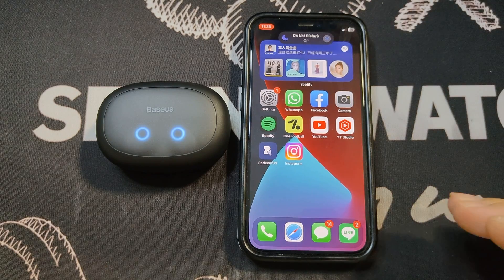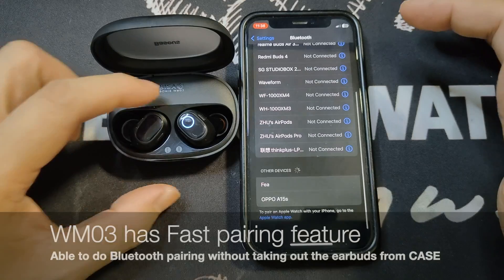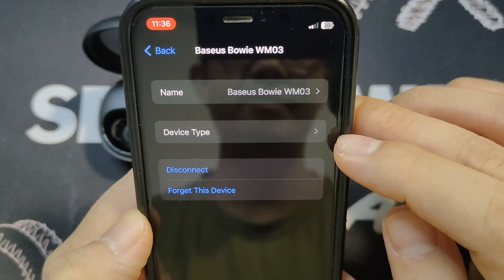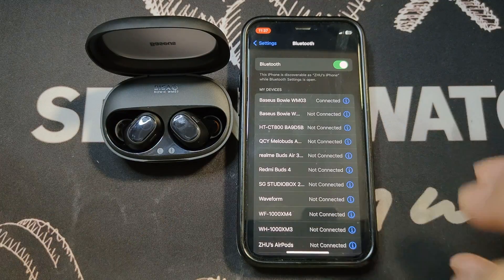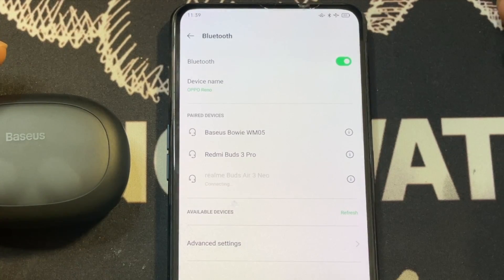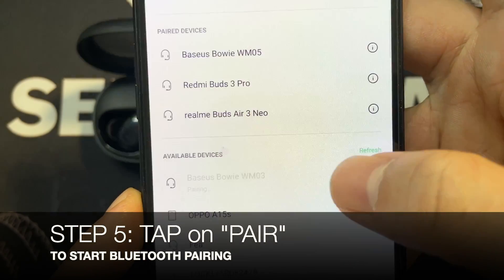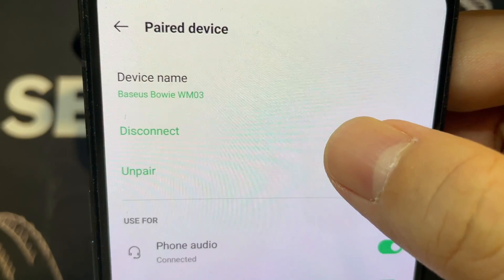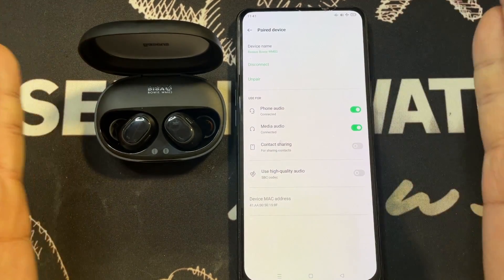Baseus Bowie WM03: How to Bluetooth Pairing (Android & iPhone)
This is a Step-by-Step video guide on how to do Baseus Bowie WM03 Bluetooth pairing with Android phone and iPhone

TubeBuddy is the main tool that I use to manage the backend of my YouTube channel. It has been a huge lifesaver when it comes to time management and properly optimizing my channel.